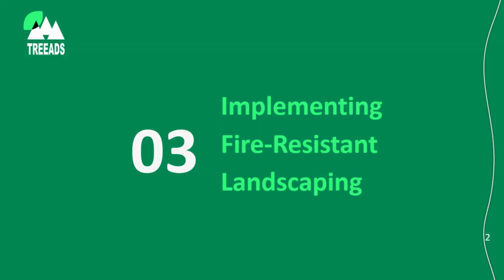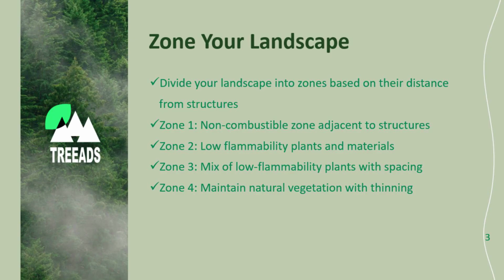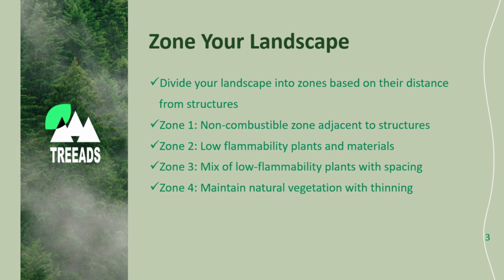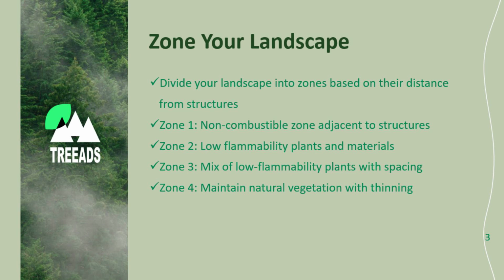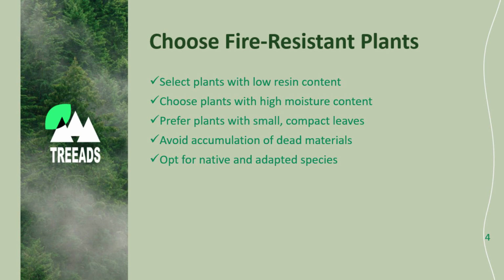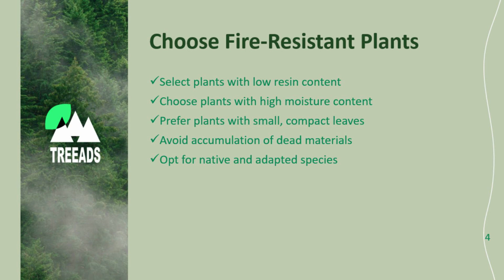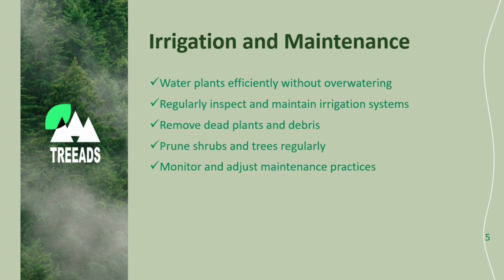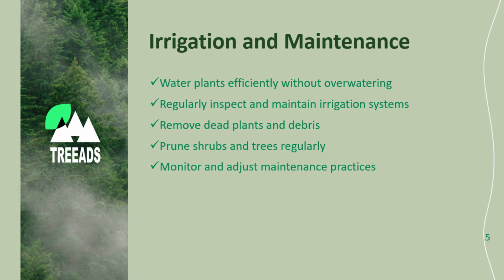2.3. Implementing fire resistant landscaping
Implementing Fire-Resistant Landscaping
This part of the tutorial focuses on implementing fire-resistant landscaping to protect properties from wildfires. Explore steps to create a landscape that enhances safety and aesthetics, reducing the risk of fire damage.

This video tutorial is part of the TREEADS project that has received funding from the European Union’s Horizon 2020 research and innovation programme under grant agreement No 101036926" . The course covers various aspects of wildfire management. It begins with an overview of wildfire suppression technologies, then delves into fire-resistant materials and design. It also explores aerial and ground-based suppression methods, as well as innovative technologies for prevention and early detection. It consists of the following parts:

1. Introduction to wildfire suppression technologies
1.1. Understanding the basics of wildfires
1.2. The importance of wildfire suppression technologies
1.3. Overview of different types of wildfire suppression technologies

2. Fire-resistant building materials and design
2.1. Identifying and evaluating fire-resistant materials
2.2. Designing structures with fire-resistant features
2.3. Implementing fire-resistant landscaping

3. Aerial wildfire suppression technologies
3.1. Different types of aerial wildfire suppression technologies
3.2. Effective utilization of aerial resources

4. Ground-based wildfire suppression technologies
4.1. Introduction to ground-based firefighting methods
4.2. Tools and equipment for ground-based fire suppression
4.3. Training and safety considerations

5. Innovative technologies for wildfire prevention and suppression
5.1. Emerging technologies and techniques in wildfire suppression
5.2. Remote sensing and early detection systems
5.3. Fire prediction and modeling